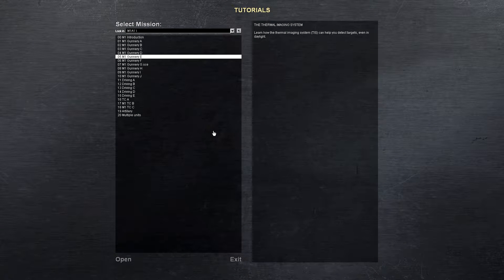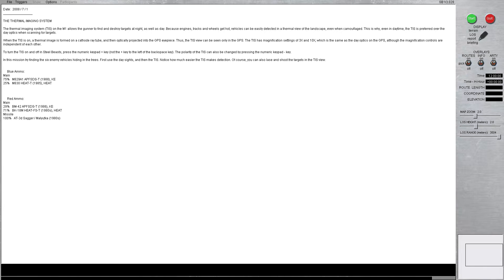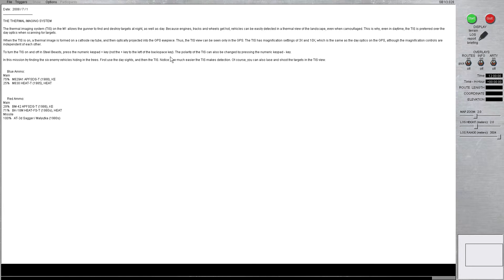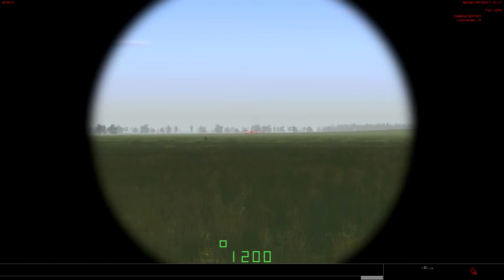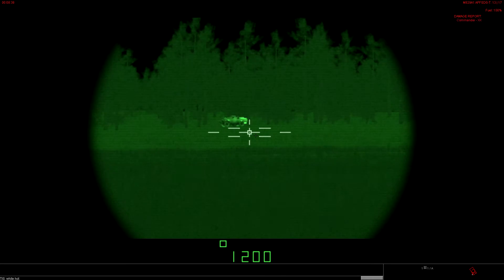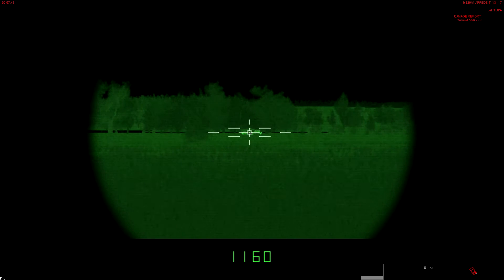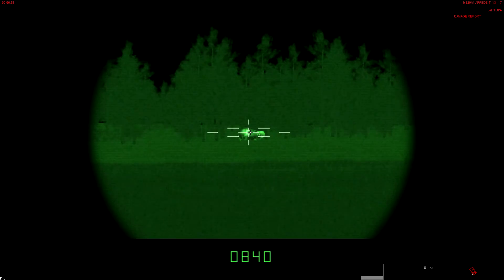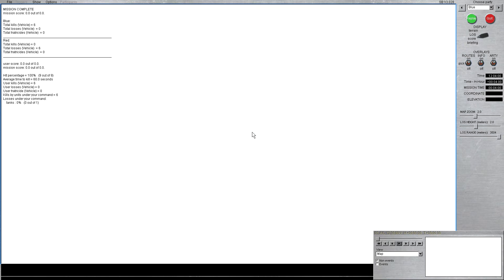Steel Beasts - Tutorial - M1A1 Gunnery E - "THE THERMAL IMAGING SYSTEM"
05 M1 Gunnery E
THE THERMAL IMAGING SYSTEM (TIS)
Learn how the thermal imaging system (TIS) can help you detect targets, even in daylight.
The thermal imaging system (TIS) on the M1 allows the gunner to find and destroy targets at night, as well as day. Because engines tracks and wheels get hot, vehicles can be easily detected in a thermal view of the landscape, even when camouflaged. This is why, even in daytime, the TIS is preferred over the day optics when scanning for targets.

When the TIS is on, a thermal image is formed on a cathode ray tube, and then optically projected into the GPS eyepiece. Thus, the TIS view can be seen only in the GPS. The TIS has magnification settings of 3X and 10X, which is the same as the day optics on the GPS, although the magnification controls are independent of each
other.

To turn the TIS on and off in Steel Beasts, press the numeric keypad + key (not the + key to the left of the backspace key). The polarity of the TIS can also be changed by pressing the numeric keypad - key.

In this mission try finding the six enemy vehicles hiding in the trees. First use the day sights, and then the TIS. Notice how much easier the TIS makes detection. Of course, you can also lase and shoot the targets in the TIS view.